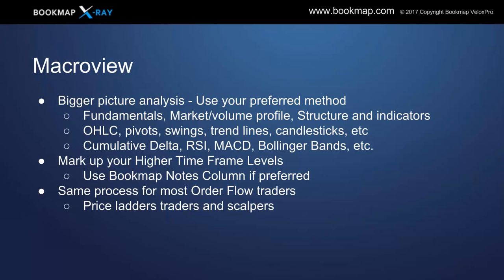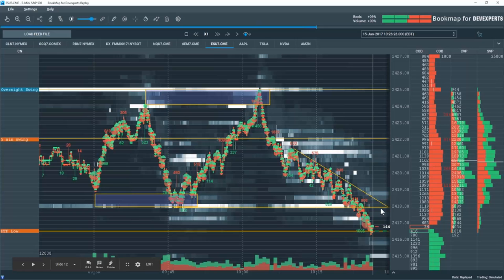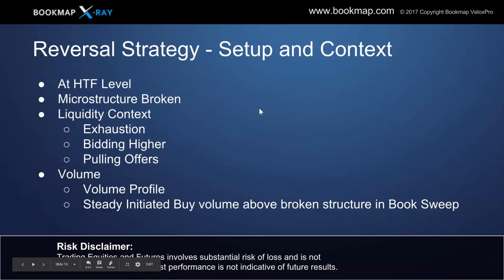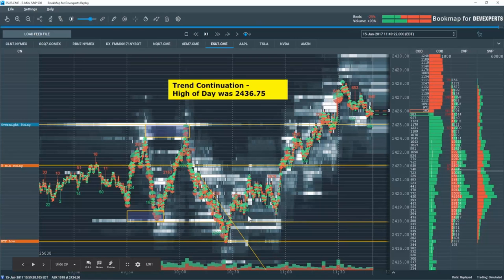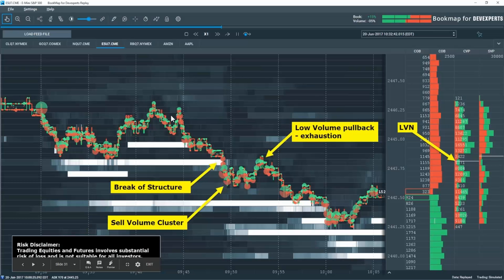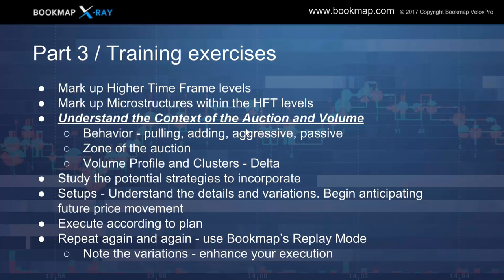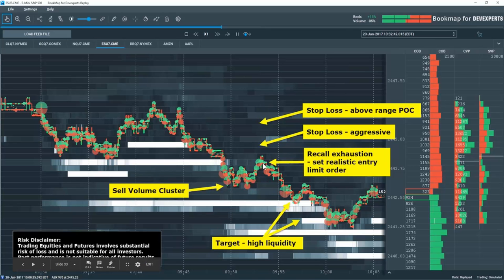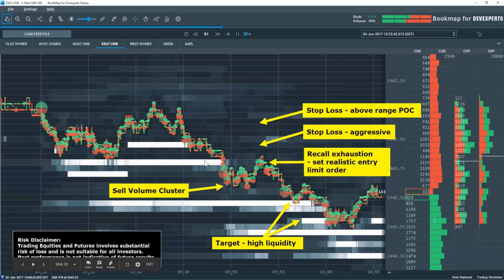Bookmap Education Course Part 3 | Order Flow and Structure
In part 3 of the Bookmap Educational Course, we expand from parts 1-2 and begin to apply strategies and potential setups for your trading consideration. We cover directional and mean reversion strategies. Please note, these are only considerations, and it is up to you as a trader to back test and develop your own strategies with risk tolerances.

TIMESTAMPS

00:00 - Intro
3:25 - What is Auction Theory in Trading?
5:47 - A Simple Technical Analysis Method
11:54 - What is Market Microstructure in Trading?
16:40 - Reversal Strategy Trading Setup
23:26 - Momentum Strategy Trading Setup
33:32 - Pullback Strategy Trading Setup
42:26 - Order Flow Training Exercises
46:14 - Preview of Part 4 of the Order Flow Educational Course
47:14 - Q&A